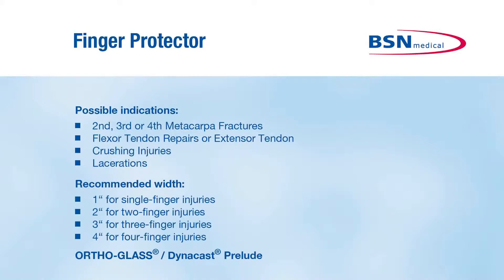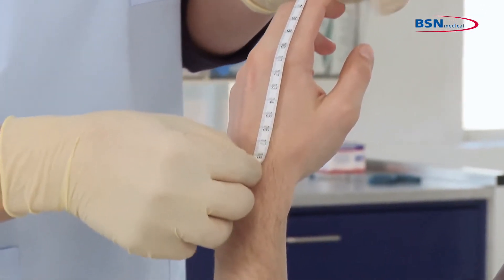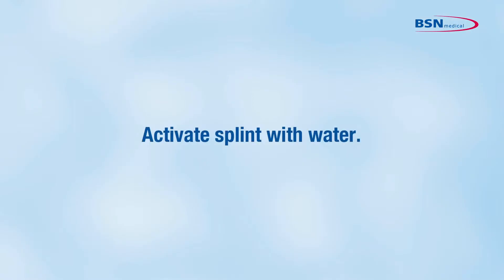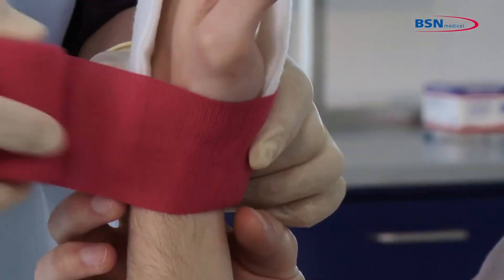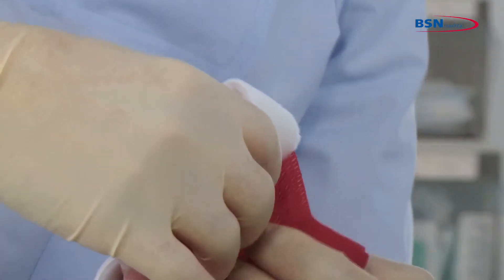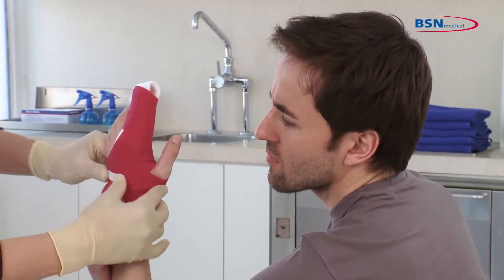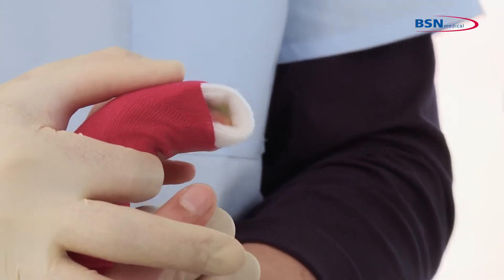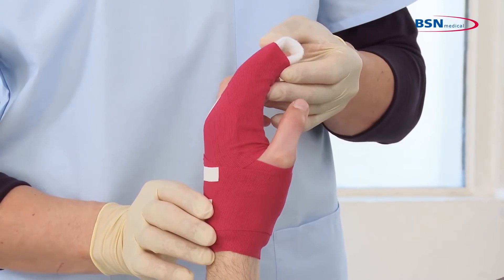Synthetic splinting finger protector application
VİP Medikal, BSN Medical, sentetik parmak koruyucu splinti